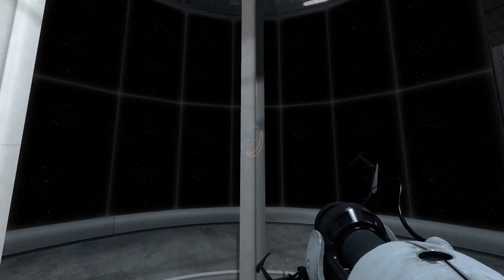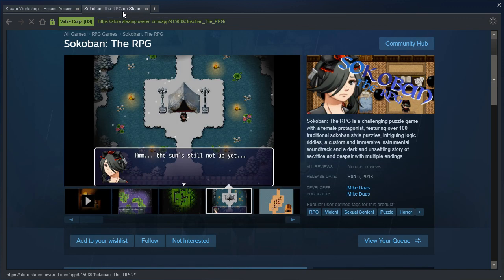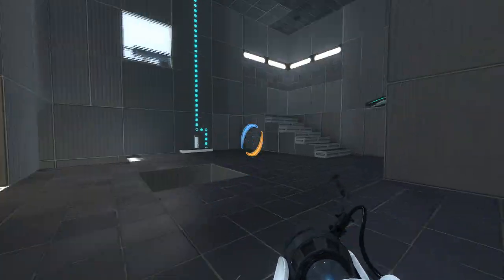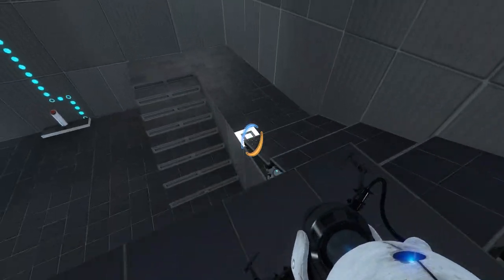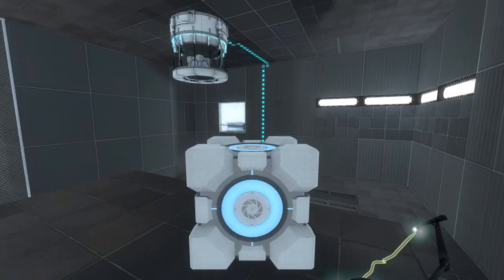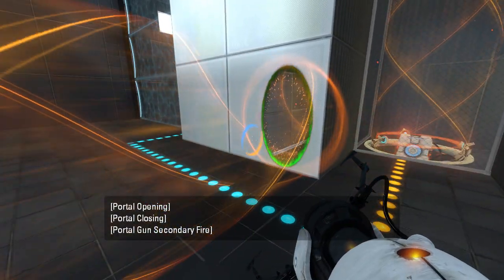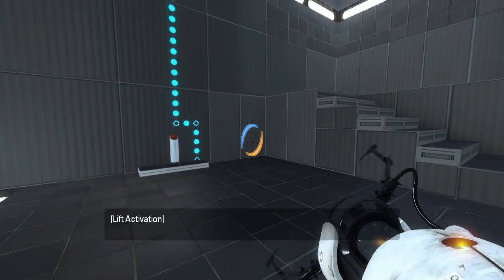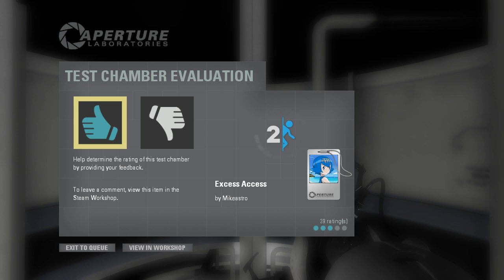Portal 2 PeTI - "Excess Access" by Mikeastro